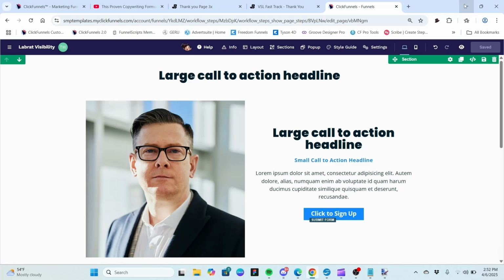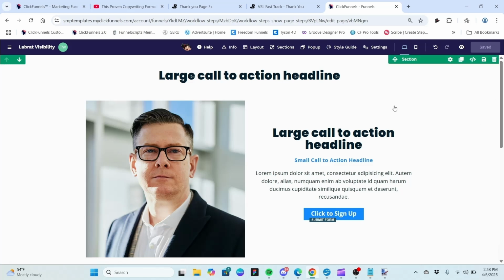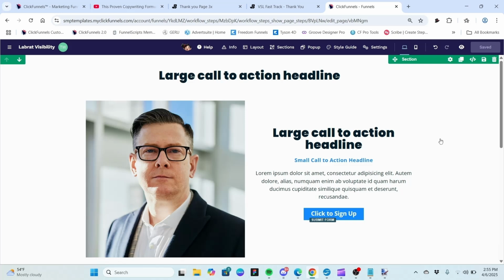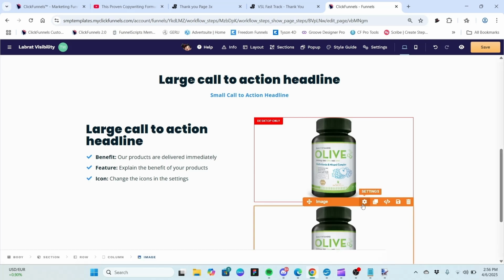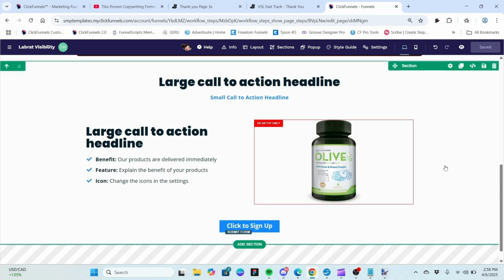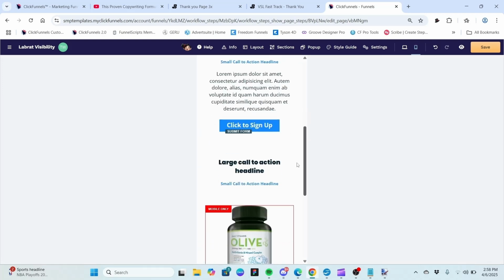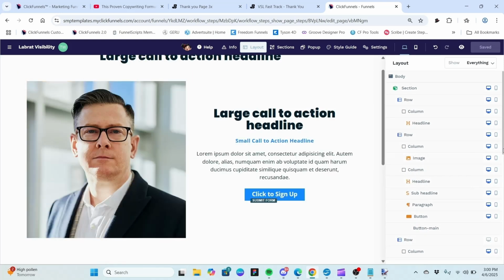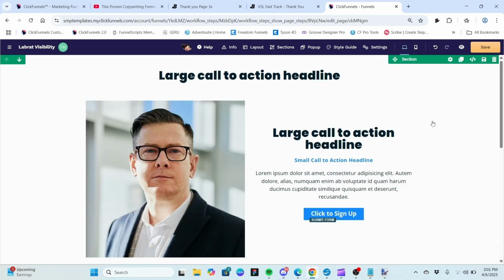How To Hide Sections, Rows, and Elements In ClickFunnels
In this step-by-step tutorial, I’ll show you exactly how to hide sections, rows, and elements inside ClickFunnels with just a few clicks. This allows a section, row, or elements to not be visible without deleting your work. This is useful when optimizing a mobile version of a webpage or when a section needs to be hidden until a future date.

Test drive ClickFunnels, the world's most popular software for building sales funnels.